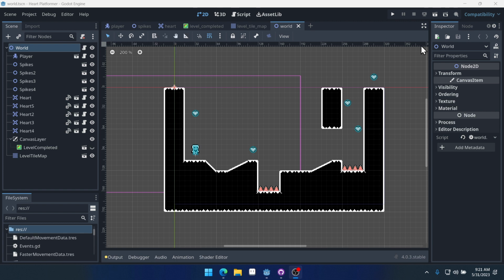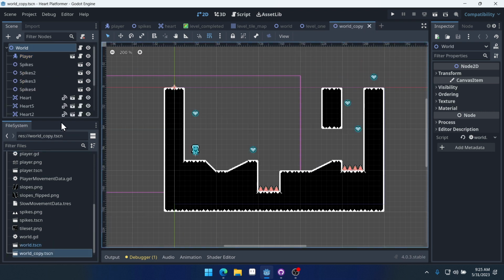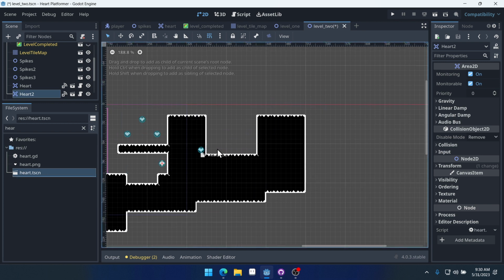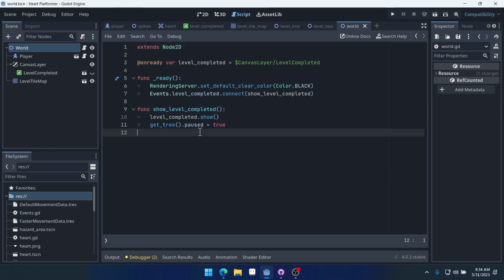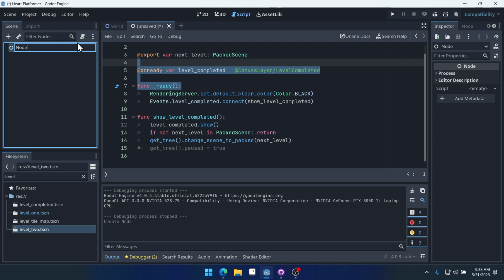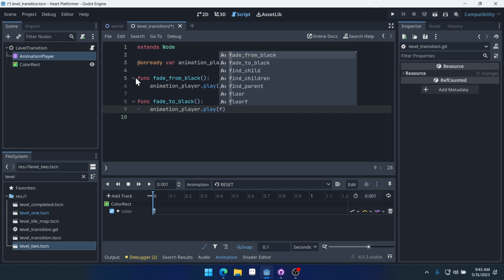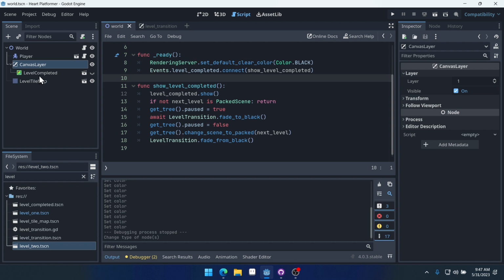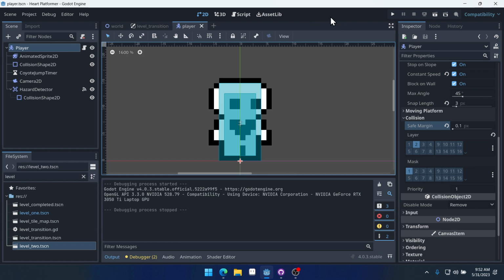Godot 4 Tutorial - Heart Platformer P8 - Level Transitions and Inherited Scenes